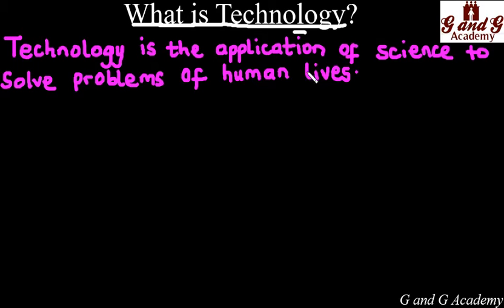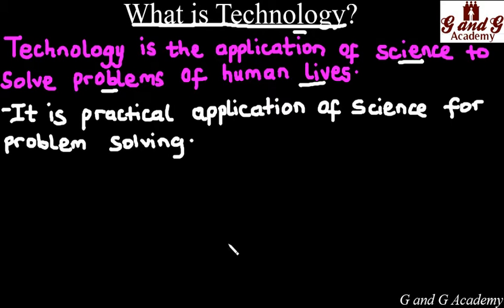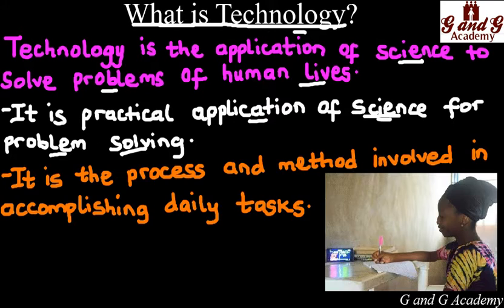What is Technology?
This video describe technology and its application.